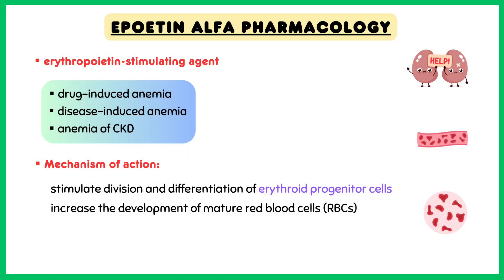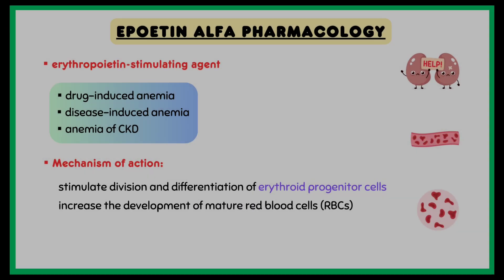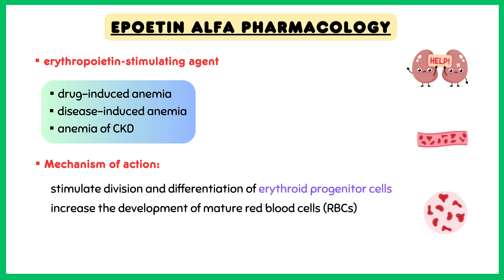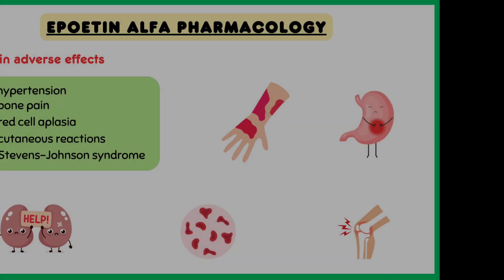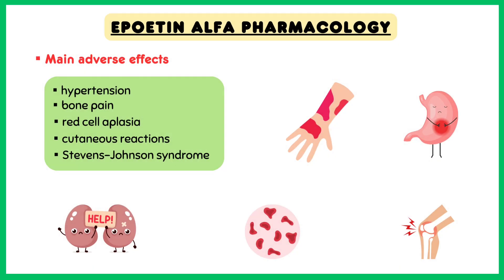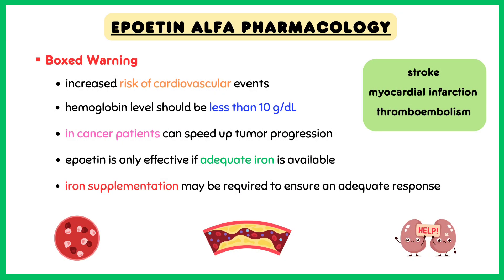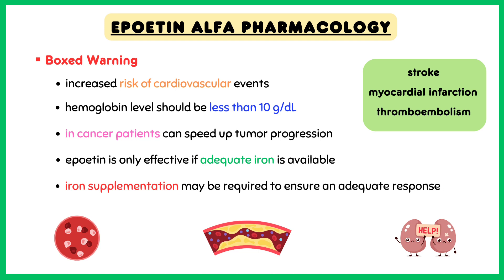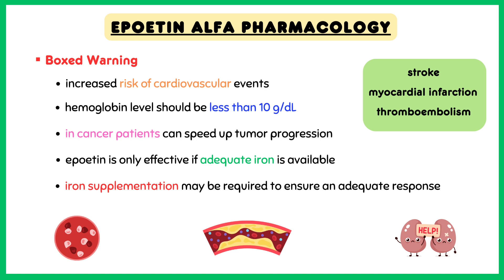epoetin alfa (erythropoietin alfa) pharmacology, clinical pharmacology, pharmacology made easy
epoetin alfa (erythropoietin alfa) pharmacology, chemotherapeutic drugs pharmacology, pharmacology made easy, clinical pharmacology lectures

Epoetin alfa is classified as an erythropoietin-stimulating agent. It is used to treat drug-induced and disease-related anemia, like chronic kidney disease and cancer.

This medication works by stimulating division and differentiation of erythroid progenitor cells, which increase the development of mature red blood cells.

Main adverse effects include Hypertension, bone pain, pure red cell aplasia, and cutaneous reactions, like Stevens-Johnson syndrome.

Boxed warnings: Epoetin alfa has increased risk of cardiovascular events like stroke, myocardial infarction (MI), and venous thromboembolism (VTE) if hemoglobin level is greater than 11g/dL. Additionally, if the hemoglobin level exceeds 10 g/dL, doses of epoetin alfa should be reduced or treatment should be discontinued.

In cancer patients it can speed up tumor progression, risk of recurrence, and decrease chances of survival. Epoetin alfa is only effective if adequate iron is available to make hemoglobin. So, iron supplementation may be required to ensure an adequate response.

Chapters:
0:00 - epoetin alfa pharmacology
0:13 - epoetin alfa mechanism of action
0:27 - epoetin alfa side effects
0:40 - epoetin alfa black boxed warning
1:06 - epoetin alfa in cancer